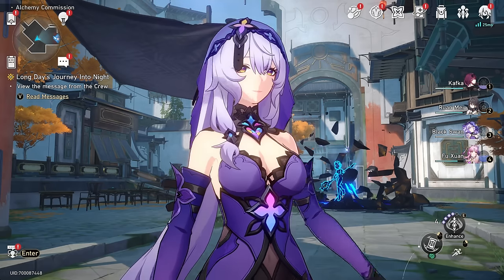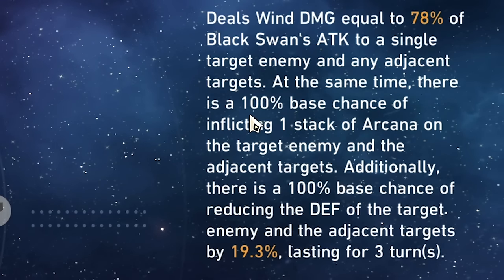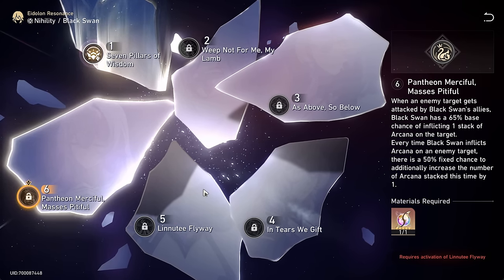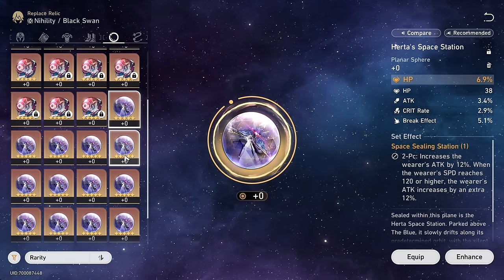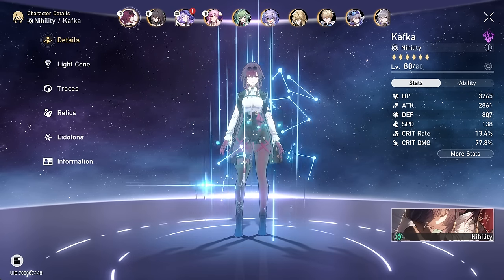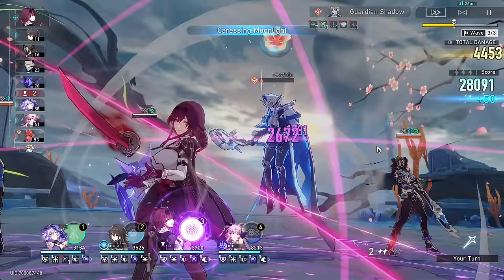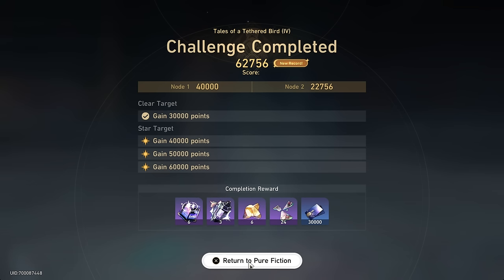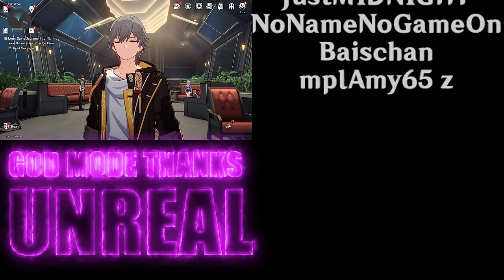BLACK SWAN RAISED! Now THIS Is DoT!!! (Honkai Star Rail)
Today in Honkai Star Rail we're raising the newest 5-star, Black Swan!

0:00 Raising Black Swan
1:05 Light Cone Options
1:29 How Black Swan Works
4:25 Which Eidolons Are Good?
5:19 Building Black Swan (Relic Build)
9:31 Rebuilding Kafka
10:20 Team we're (mainly) using
10:35 First Battle
11:00 Pure Fiction Prep
11:44 Pure Fiction Showcase
15:40 MoC Showcase (Stage 7)